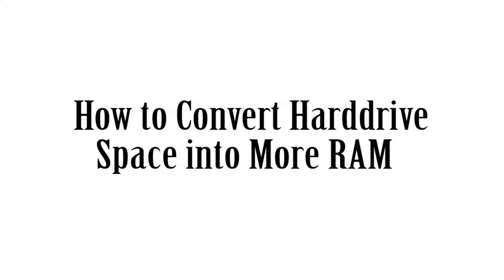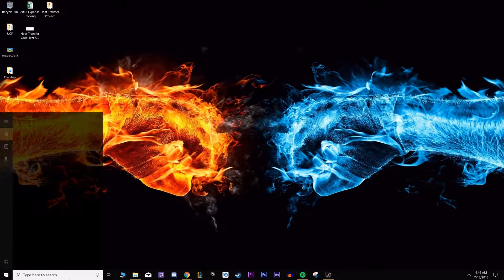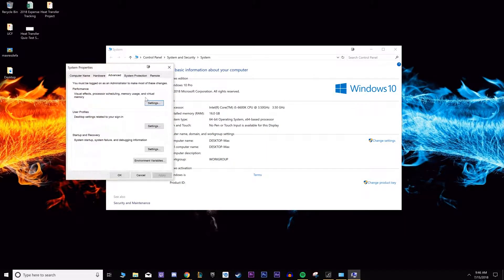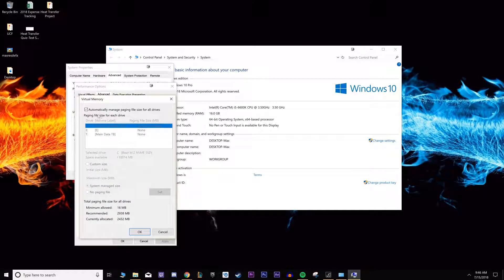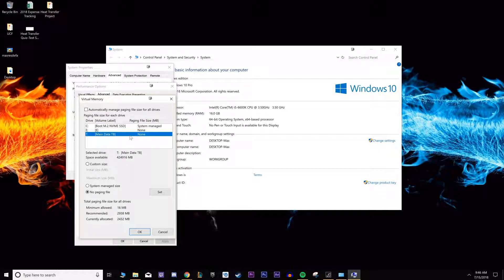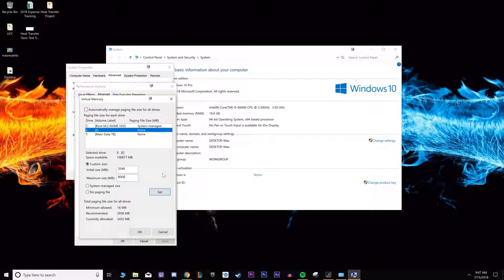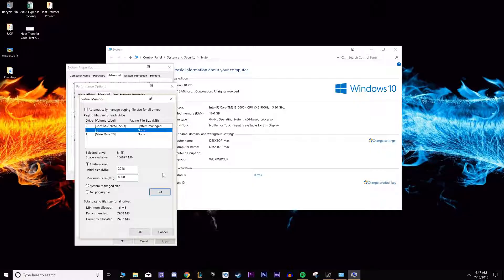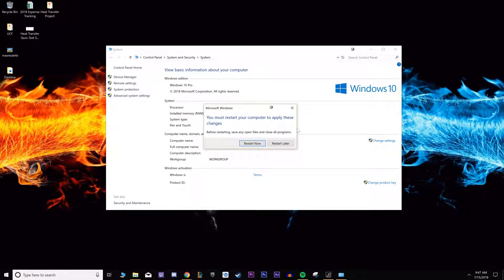How to Convert Hard drive Space into More RAM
Hope you enjoyed my quick tutorial on how to convert HDD space into RAM.

Hard Drives I Use:

Samsung Evo SSD
Samsung 970 Pro NvMe SSD
Seagate 2 TB HDD

II Corinthians 4:10 - "For we walk by faith, not by sight."